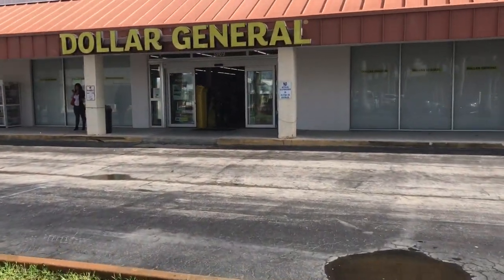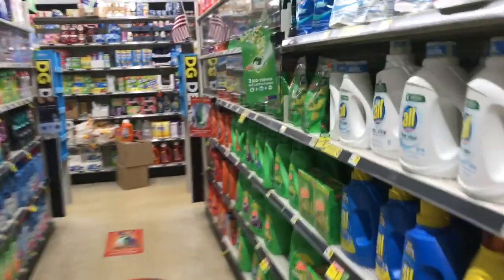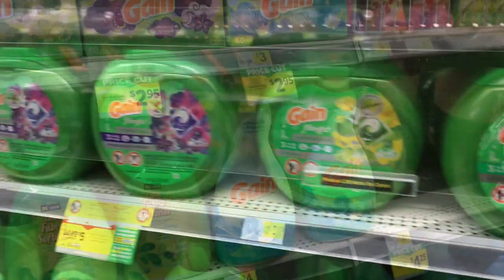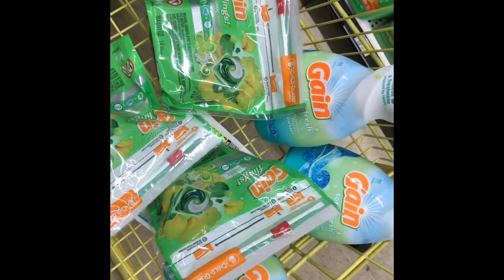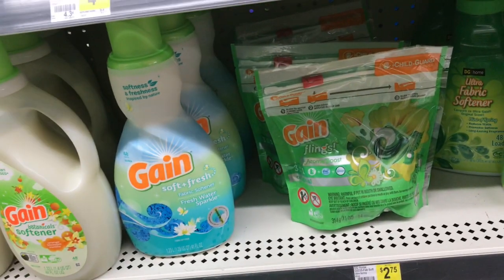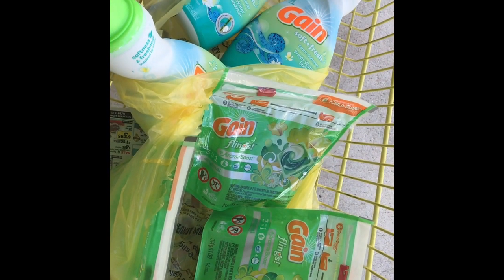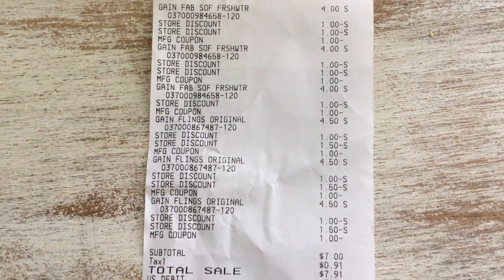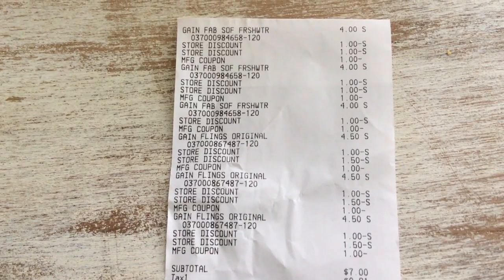Dollar General GREAT Gain Deals! ends June 1st.